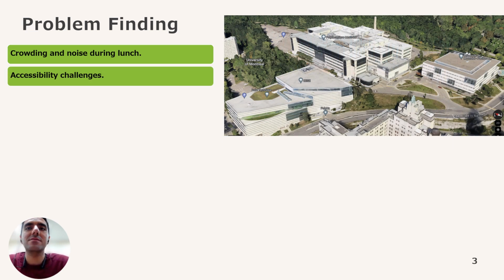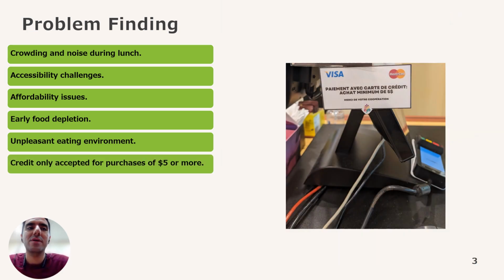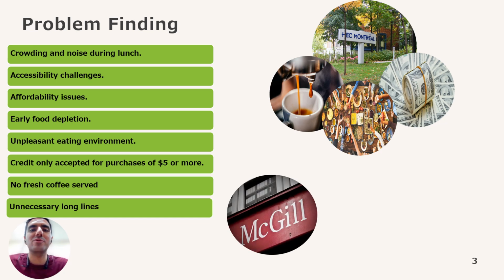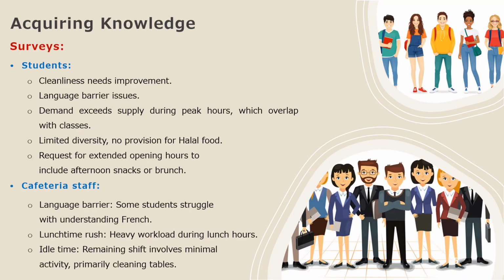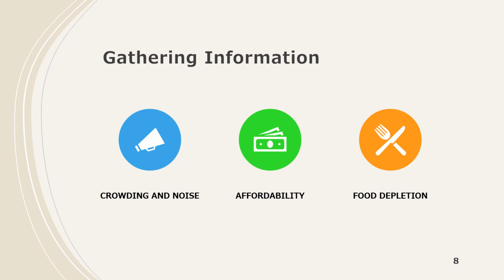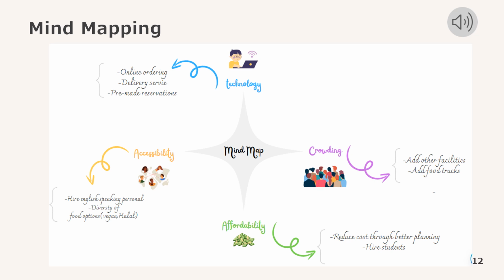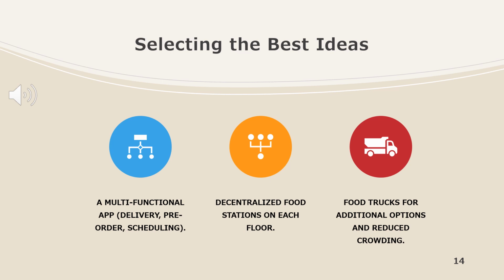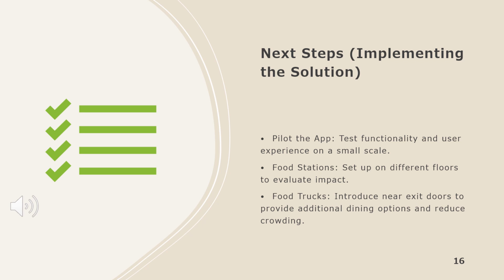Improving Our Campus Cafeteria Service Using Sawyer's Ideation Process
Mohammad Naderi
Iren Mazloomzadeh
Meisseme Kadri
Hamid Zand Miralvand
CAP7015E -  Creative approaches to research